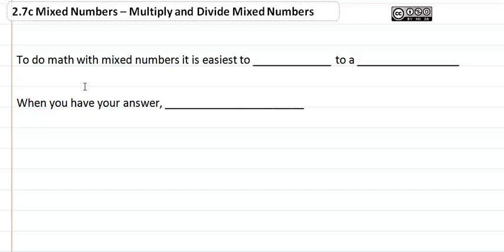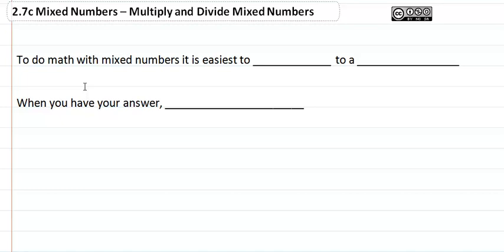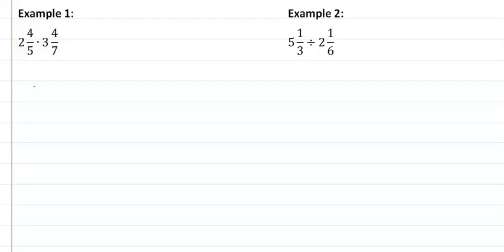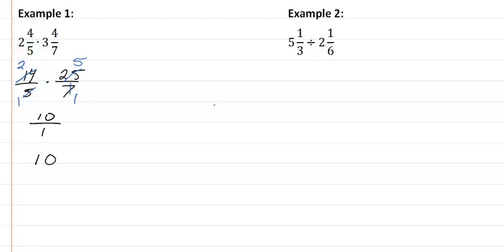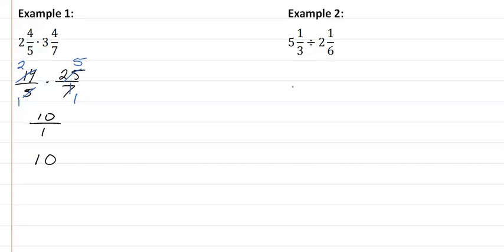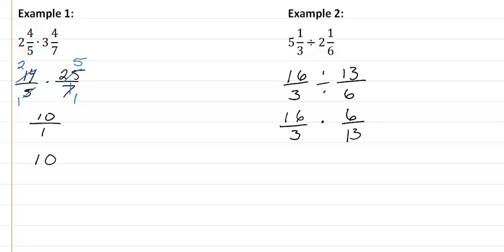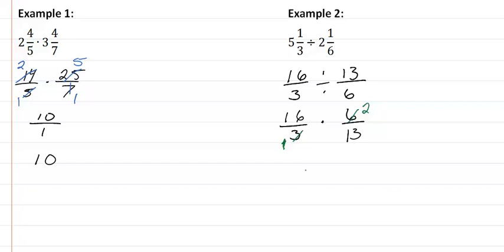2.7c Mixed Numbers-Multiply and Divide Mixed Numbers